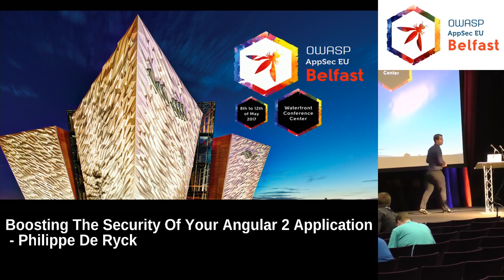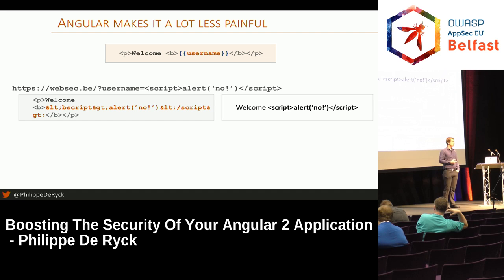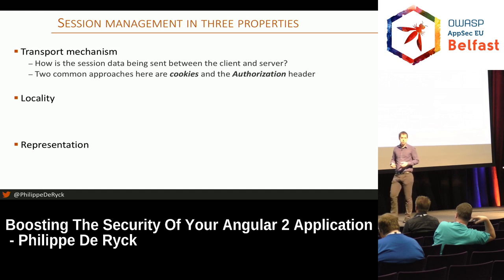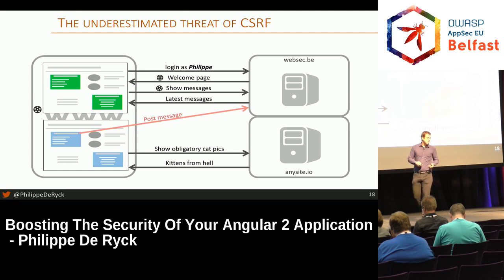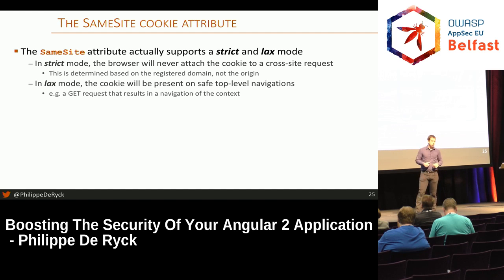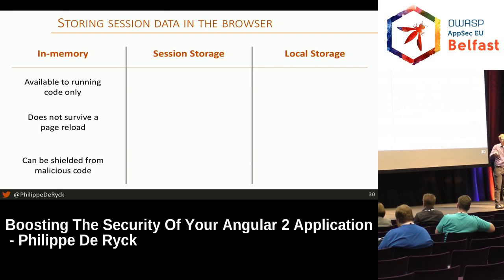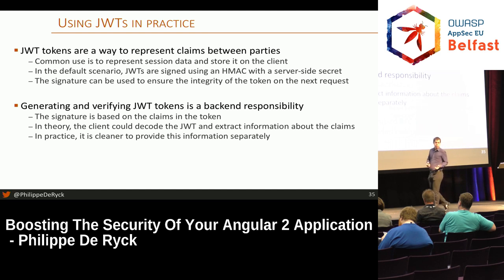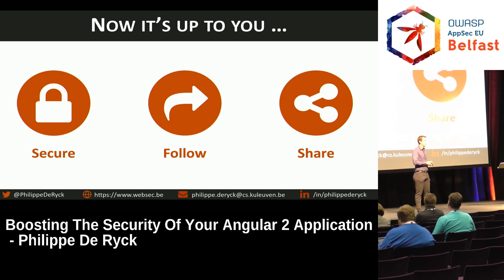AppSec EU 2017 Boosting The Security Of Your Angular 2 Application by Philippe De Ryck